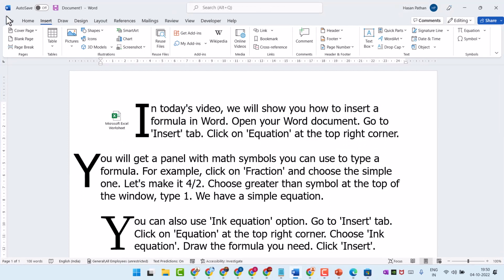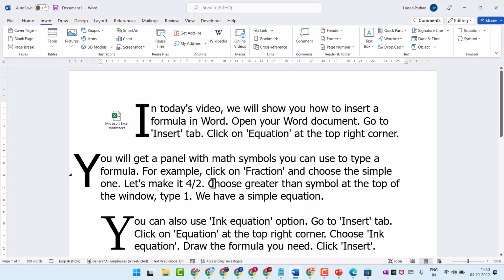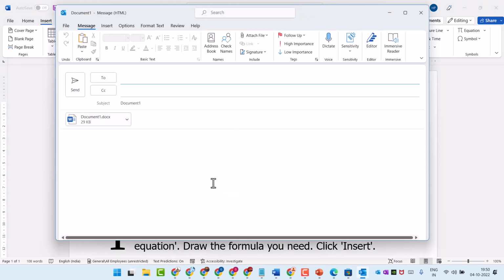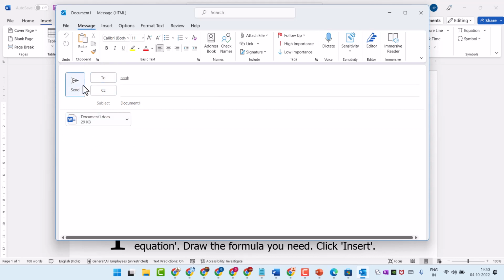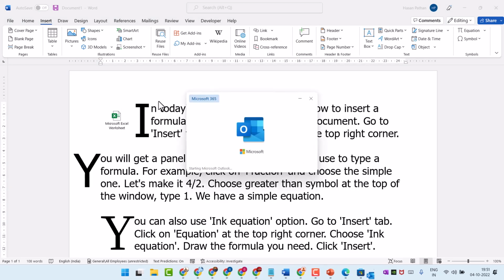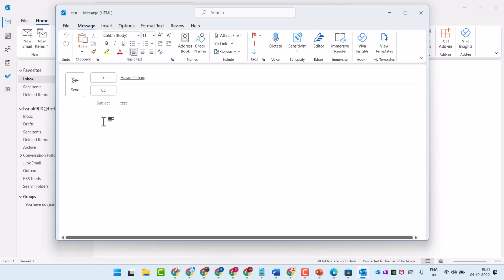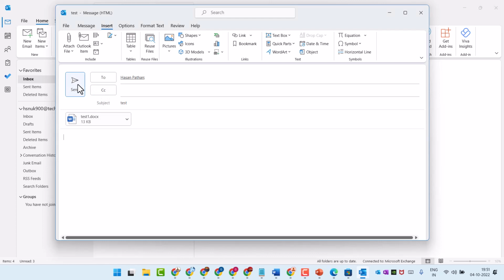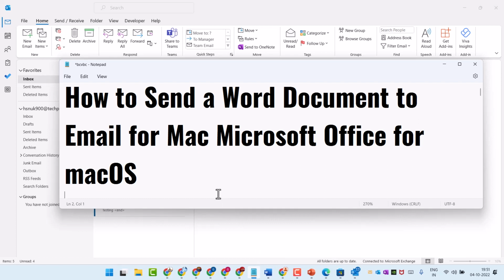How to Send a Word Document to Email for Mac Microsoft Office for macOS